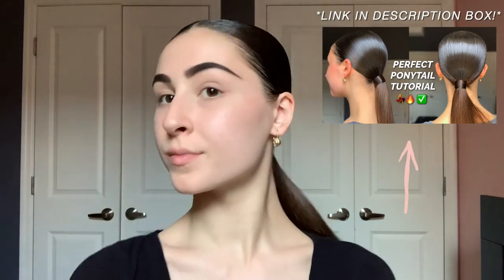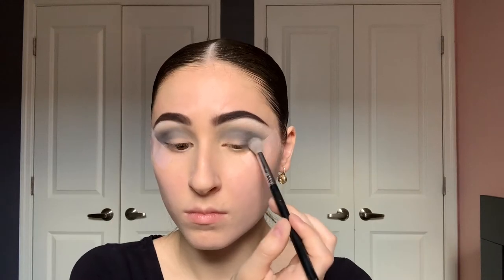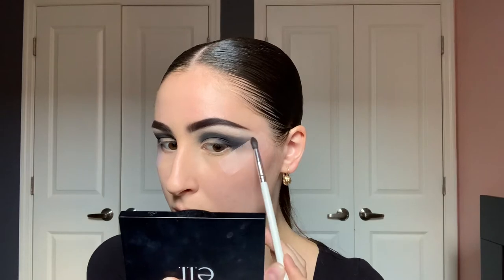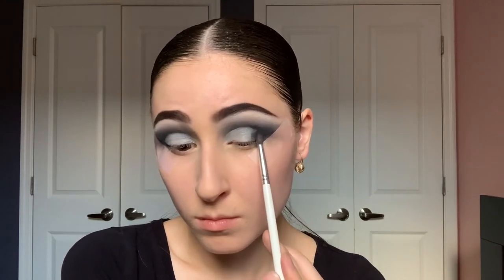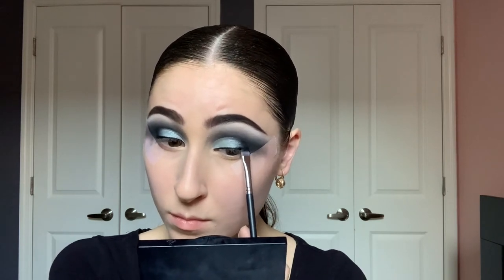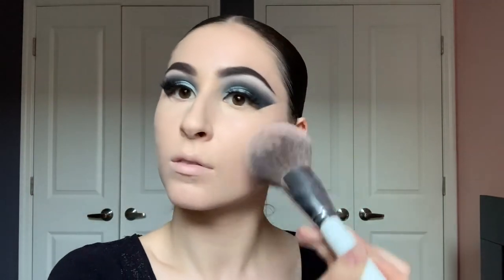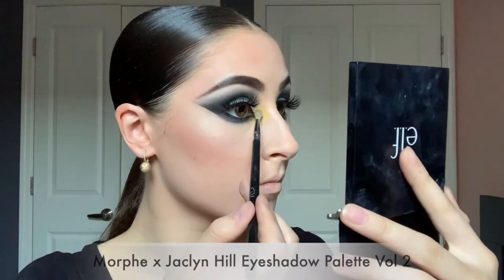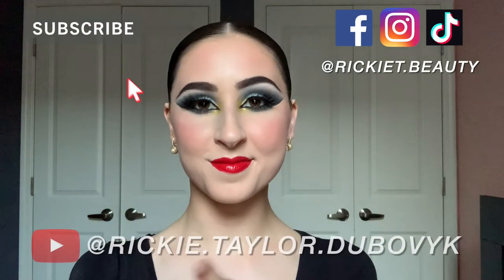Grey Smokey Eyes + Pop of Neon Latin Makeup Tutorial!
Enjoy this 10-minute tutorial on how to create this unique Latin Dancesport Makeup Look! 💃💛 Although cool-toned competitive makeup is not so common these days, it’s an absolutely beautiful classy color combo that will always look glamorous and stand out! 🤩

I hope you enjoy this tutorial and let me know any of your thoughts, questions, or suggestions, in the comment section of this video! I would love to hear from you guys, and hope you’re all staying healthy and safe.

Follow to see more looks!
✨ Facebook: RickieT.Beauty + Rickie Taylor Dubovyk

❣️ MAKEUP USED IN THIS TUTORIAL ❣️
           (In order of how I used them)

🤍 EYES 🤍
~ MAC Pro Longwear Paint Pot - Shade Soft Ochre
~ Scotch Tape
~ Jeffree Star Cosmetics Cremated Eyeshadow Palette
~ P.Louise Base PRO - Shade Rumour 2
~ Inglot AMC Eyeliner - Shade Black 77
~ Morphe x Jaclyn Hill Eyeshadow Palette Vol. 2
~ Juvia’s Place The Saharan Eyeshadow Palette
~ L’Oréal Telescopic Mascara - Shade Black/Noir

🤍 FACE 🤍
~ Neutrogena Healthy Skin Liquid Makeup - Shade 10 Classic Ivory
~ ColourPop Cosmetics No Filter Concealer - Light 16
~ Kat Von D Loose Setting Powder - Shade Translucent
~ NYC Smooth Skin Parfait Bronzer - Shade Sunny 720
~ MAC Blush - Shade Desert Rose
~ BH Cosmetics Blushing in Bali Palette - Shade Glisten
~ Jeffree Star Cosmetics Velour Liquid Lipstick - Shade Redrum
~ MAC Mineralized Glass - Shade Wake Up!

🤍 EYES 🤍
~ Morphe JH08
~ Morphe M124
~ Sigma E40
~ Sigma E35
~ Morphe JH40
~ MAC 217
~ ELF Smudge Brush
~ Morphe M434
~ Morphe JH41
~ Morphe M410
~ Morphe E18
~ Morphe E36
~ Morphe M508
~ Sigma E36
~ Morphe JH42

🤍 FACE 🤍
~ Morphe JH01
~ Morphe JH03
~ Morphe JH06
~ Morphe JH09

Xoxo Rickie 🥰